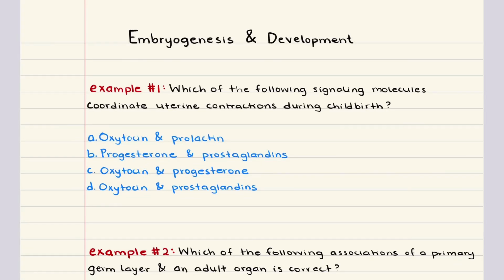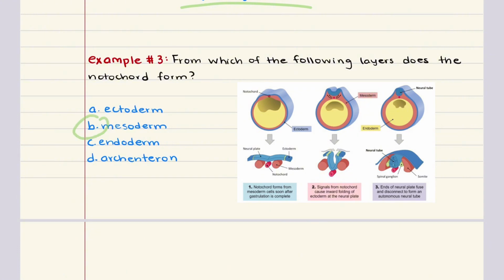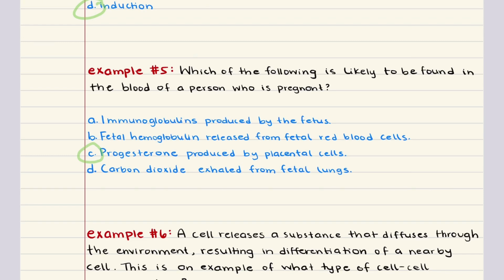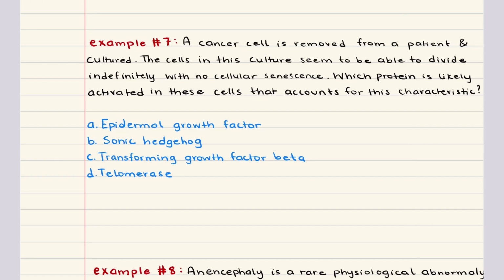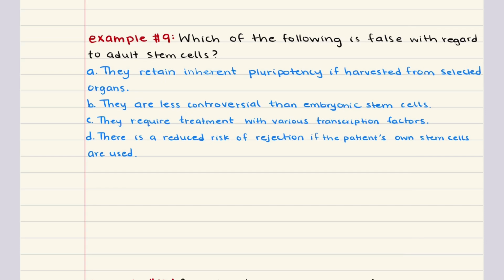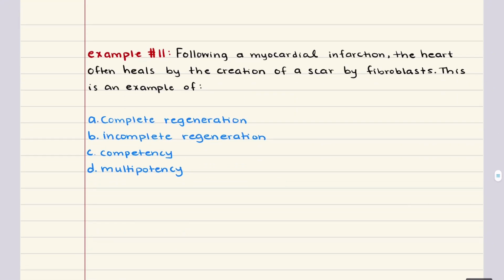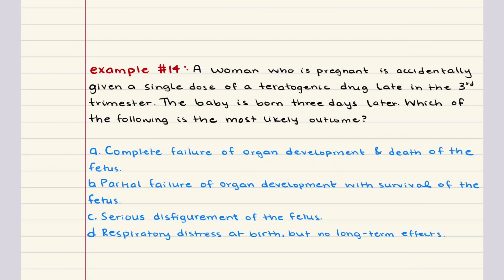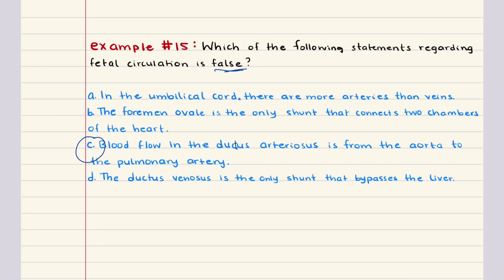MCAT Biology: Chapter 3 - Embryogenesis and Development Problem Set